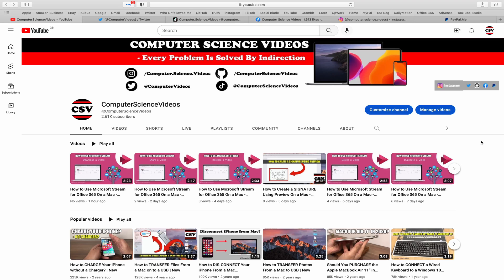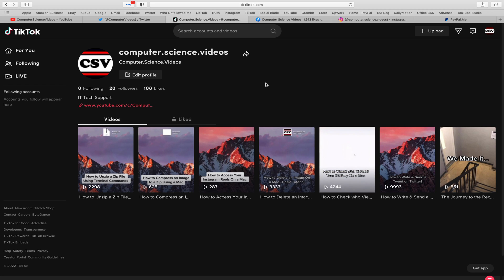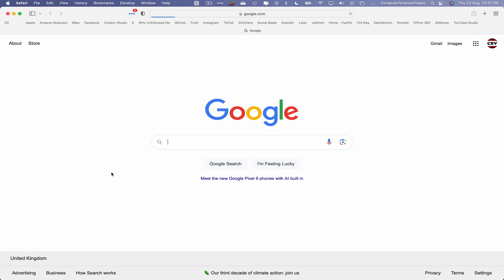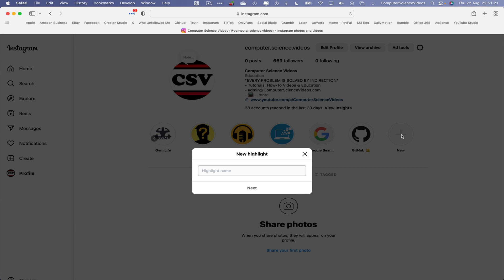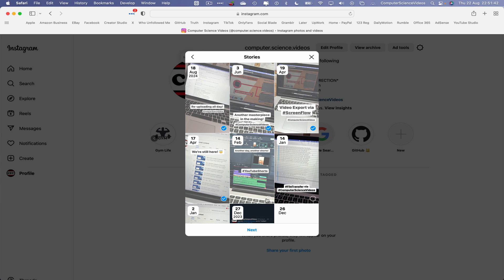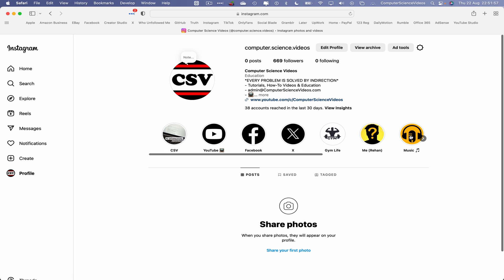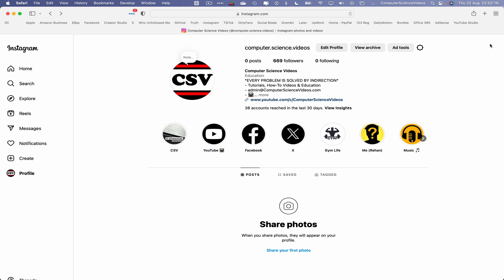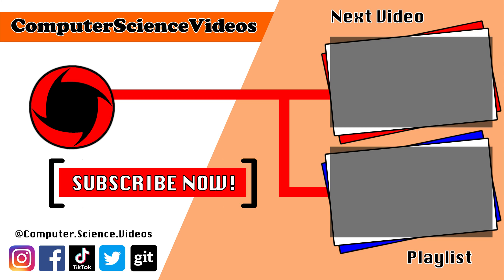How to CREATE a New Highlight On Instagram Using a Mac / Desktop Computer - Basic Tutorial (2024)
How to CREATE a New Highlight On Instagram Using a Mac - Basic Tutorial (2024)